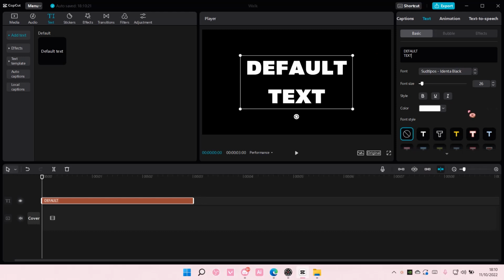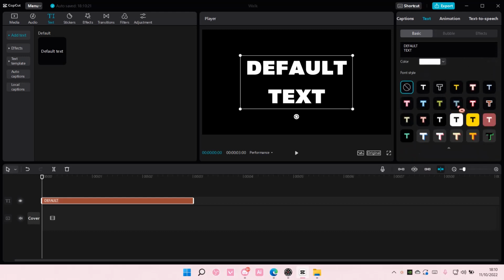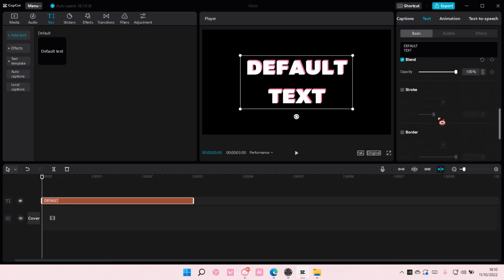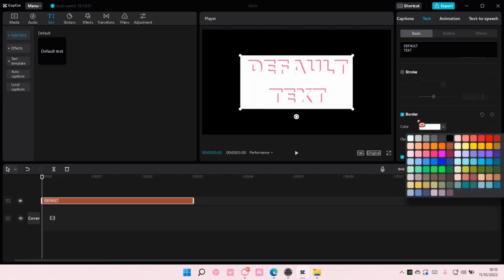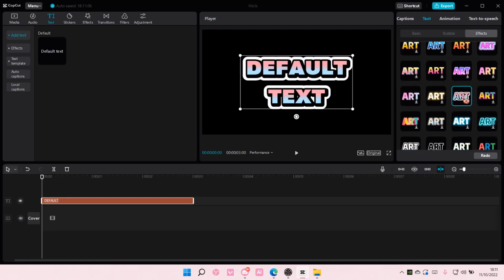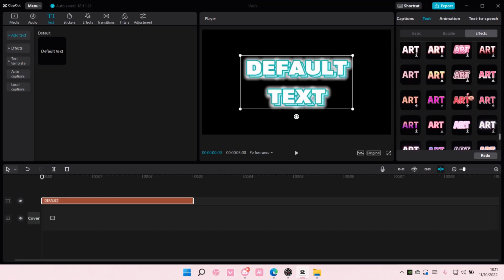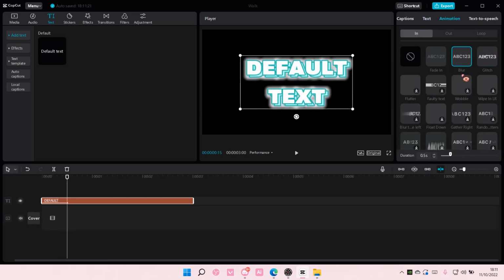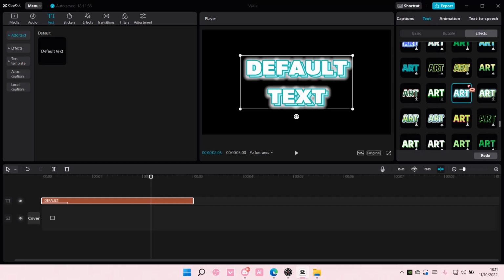How To Use Text Effects On CapCut PC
Use text effects on CapCut PC by watching this tutorial.